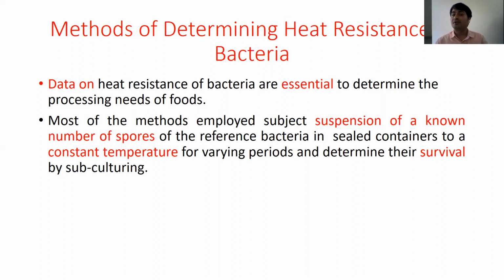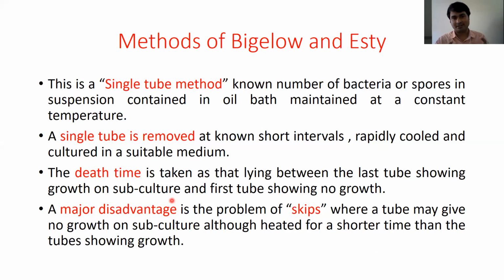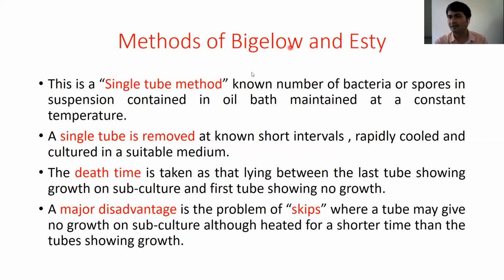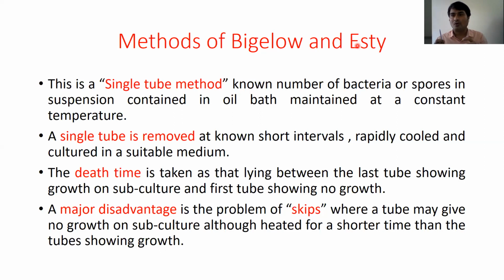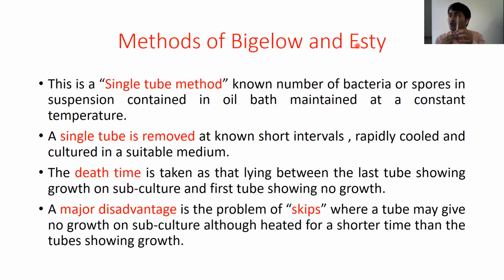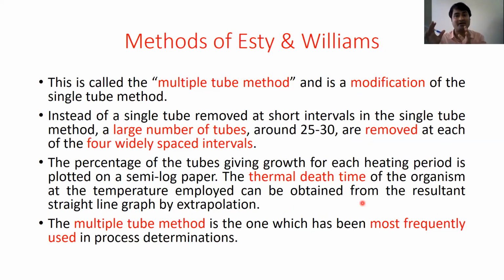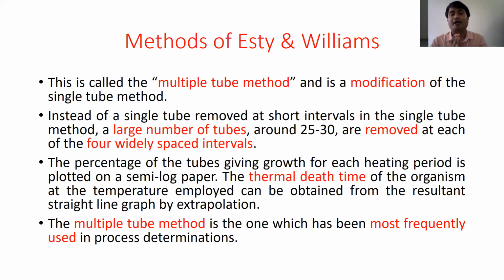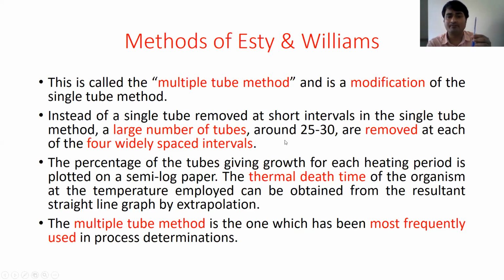Methods of Determining Heat Resistance of Bacteria & Cold Point (Part-1) By: Dr Abhishek Thakur, CoF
Methods of Determining Heat Resistance of Bacteria & Cold Point

Subject: Fish Canning Technology

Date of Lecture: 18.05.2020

Lecture by:Dr. Abhishek Thakur
(Assistant Professor)
Department of Fish Processing Technology
Bihar Animal Sciences University, Patna
College of Fisheries, Kishanganj

CoF, Kishanganj.